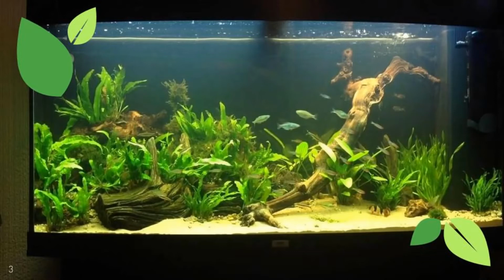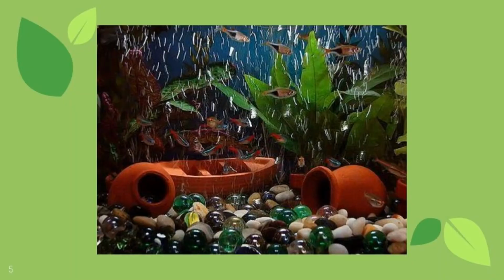Pecha Kucha By Dominik Bednarczyk